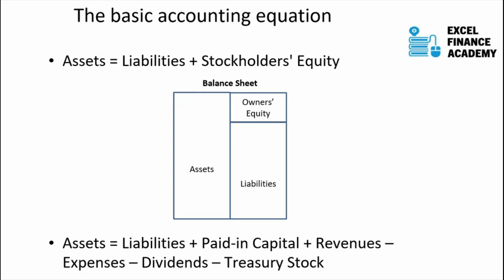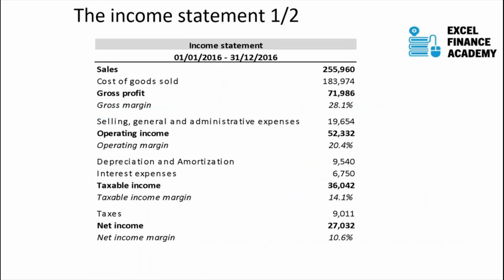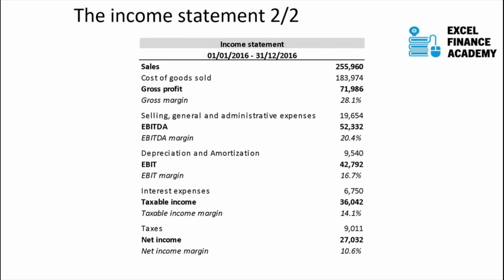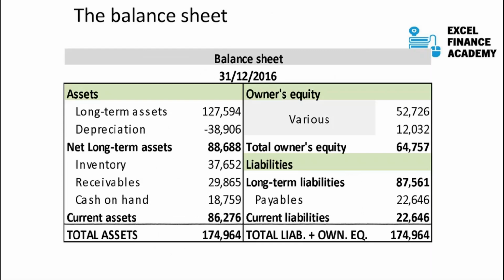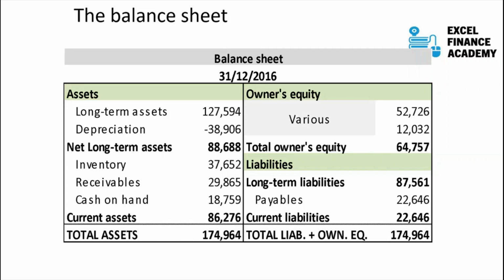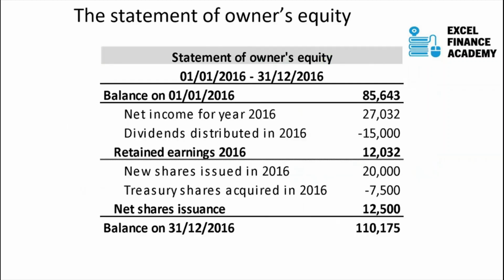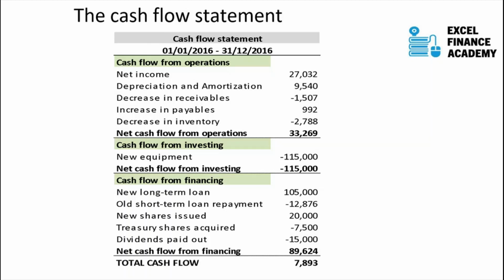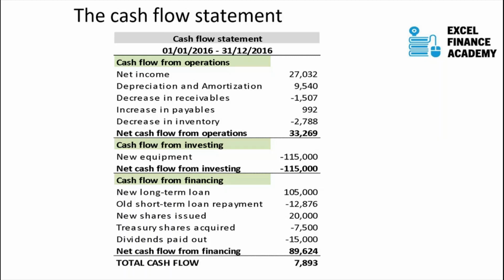Lecture 4 Basic Accounting Equation and Four Financial Statements Fundamentals of Accounting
Startup Finance Series.

All Startup founders and Business owners, executives must get basic understanding of finance and accounting to enable themselves to be able to read financial statements, analyse results and the impact of their business decisions.

This course was recorded during a live class with startup founders who do not have any formal background in accounting and finance. Course contents, speed and explanations are designed keeping in mind those users, hence other users may find it slow and sometimes repetitive. I repeated few things just to make my audience understand and absorb concepts.

Understanding the fundamentals of Accounting & financial statements and how to draw them.
1. Fundamentals of accounting practices.
2. Types of Accounts and Financial Statements
3. Accounting Entries
4. Relationship between Profit & Loss / Balance Sheet and Cash Flow
5. Key Accounting Policies
a. Inventory
b. Fixed Assets
c. Capital vs operating expenses.
d. Revenue Recognition
e. Expenses Accounting
6. Accounting Control Practices
a. Receivable from customers
b. Advance / pre payments
c. Accruals and Provisions
d. Fixed Assets
e. Supplier Payments
7. Working Capital
8. Analysis Steps and Methods
9. Practice – Case Study on Sample business to draw accounting statements from scratch

● Analyzing financial numbers for making business decisions
A. Analyzing Financial Statements in Details.
B. Ratio Analysis
a. Why Ratio – Usefulness and Limitations
b. Profitability Ratio
c. Liquidity Ratios
d. Working Capital
e. Asset Utilization
f. Return Ratios
g. Special Purpose
C. How to use Ratio analysis to understand ground reality in operations.
D. How operational decisions affect financial results.
E. Working Capital Management
F. Pricing Decisions
G. Capital Expenditure planning decisions
H. Using Financial Analytics Metrics for KPI management
I. Using financial numbers together with operational metrics
J. Others – Based on Q&A

● Budgeting and forecasting and financial plan.
B. Is it just a paper exercise?
C. How to make use of budgeting & forecasting.
D. Components of Budgets.
E. How to forecast and defend unforeseen future and able to defend it
F. Case Study - Lets Draw five years budget / forecast

● Deriving financial plan and blending with business models
• Business Model – Components
• how each business model component is represented in financial plan
• Interwind different components to make a complete business plan.
• Case Study – Need a volunteer startup.

● Understanding the business value and do self-valuations
• What is Value??
• Value from different prospective.
• Different Methods of Valuation.
o Income Approach
o Cost Approach
o Comparable
• Inherent limitations and uncertainties of valuation models.
• How can we enhance value of our business?
• Share your experiences with valuation and how inventors value your startup